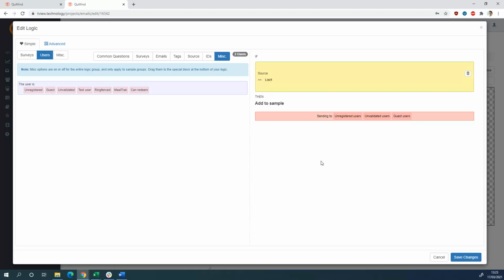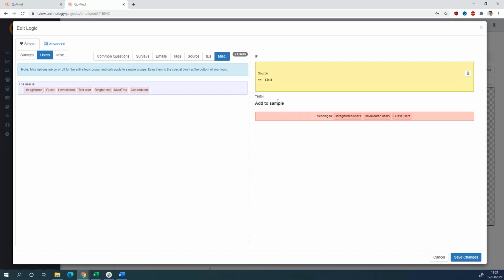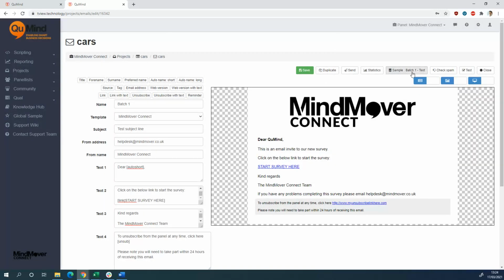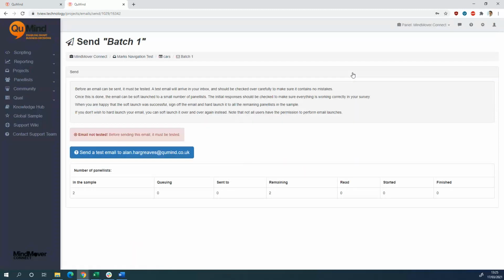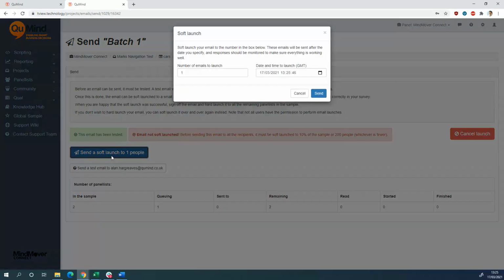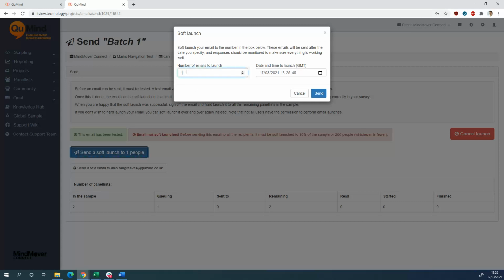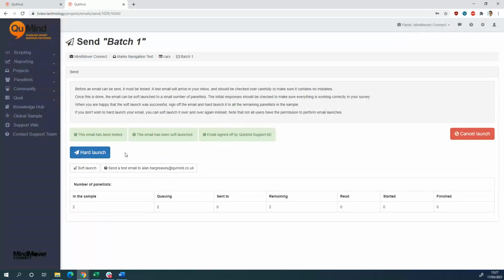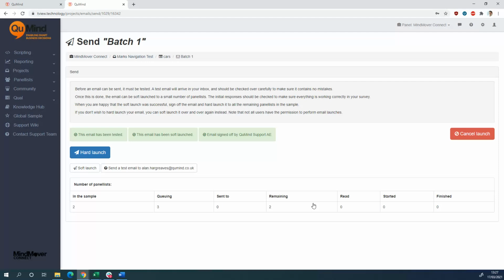QuMind Projects - Email invitations to email lists or databases